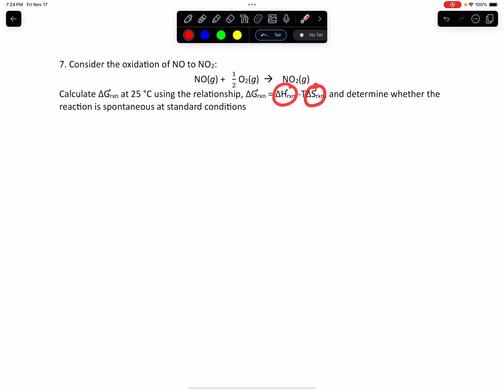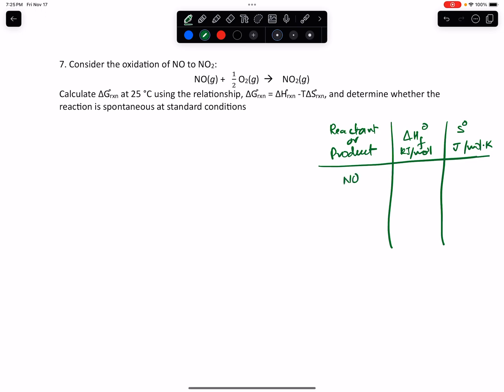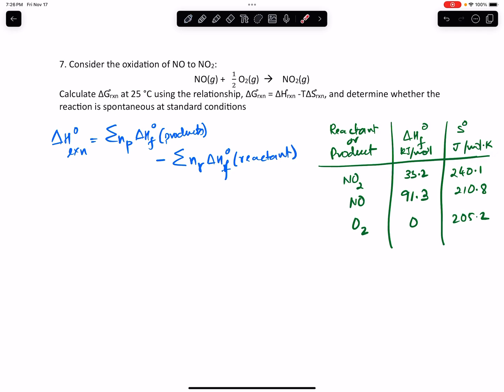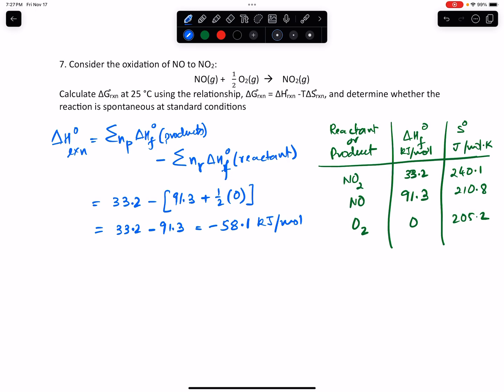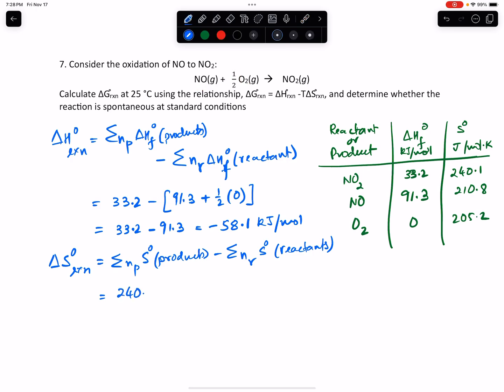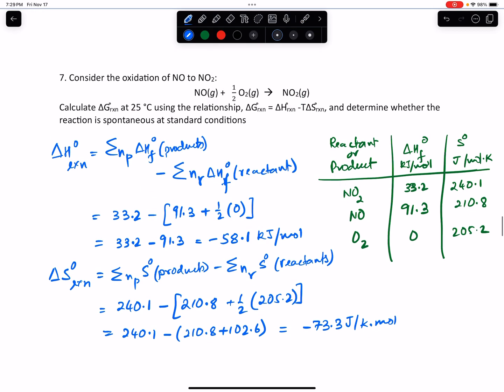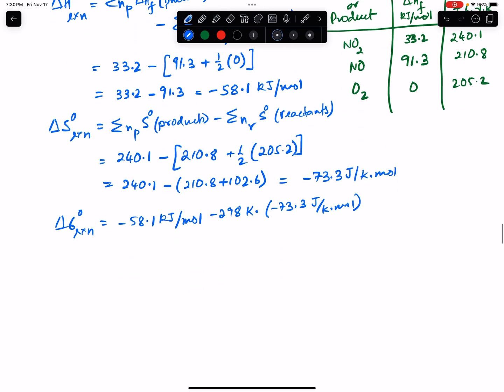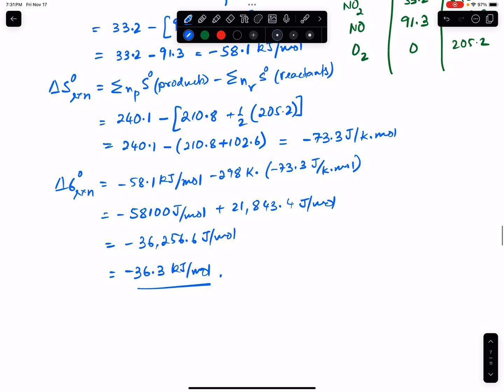How to find the delta G for a reaction using the relationship delta G = delta H - T*delta S